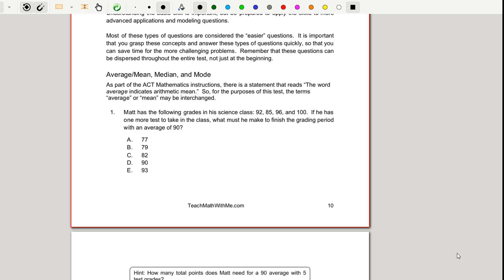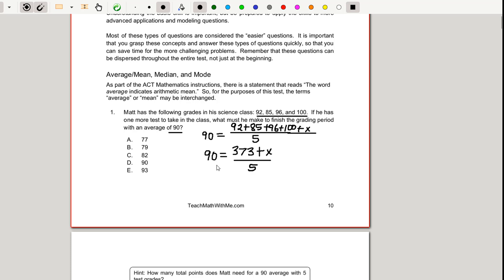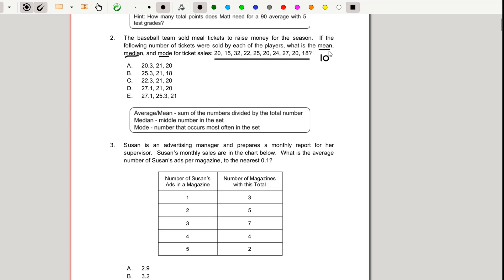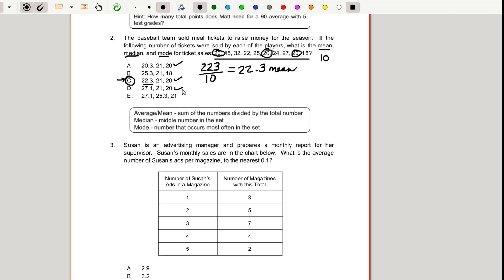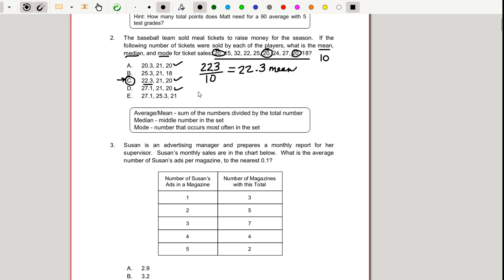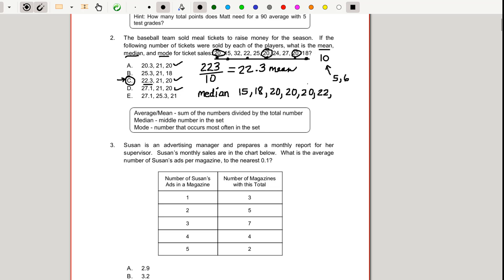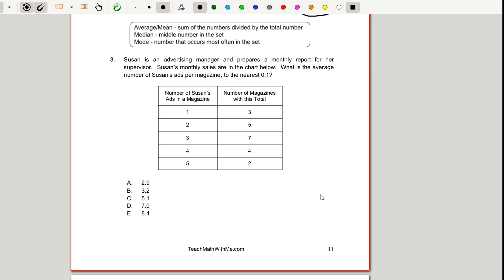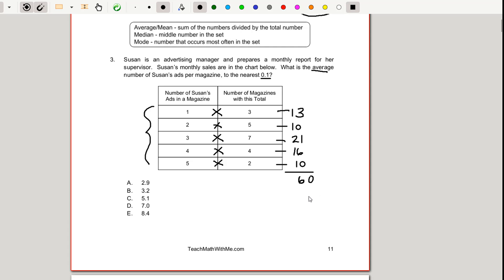Work Through ACT Practice Questions With Me - Learn ACT Math Workbook - Mean, Median, and Mode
These 3 questions come from my Learn ACT Math Practice Workbook that contains over 170 math practice questions that are arranged by math topic.  These questions are unique and similar to ACT questions, but are not from ACT material.

2) Amazon for a paperback copy